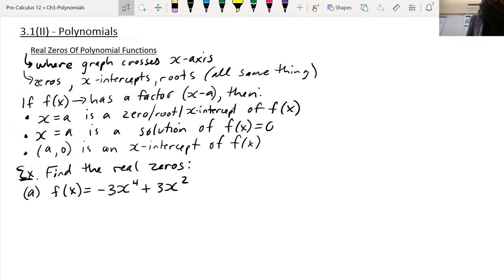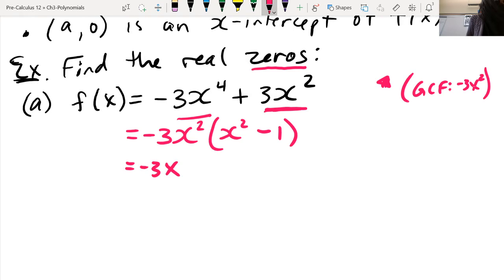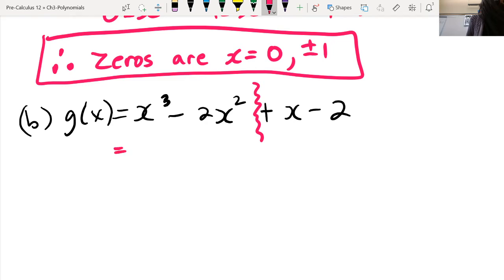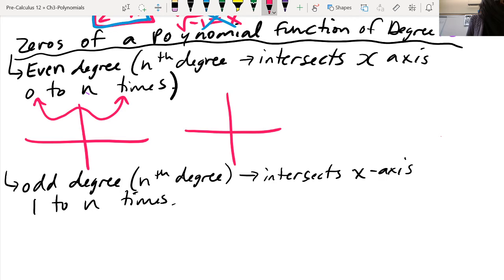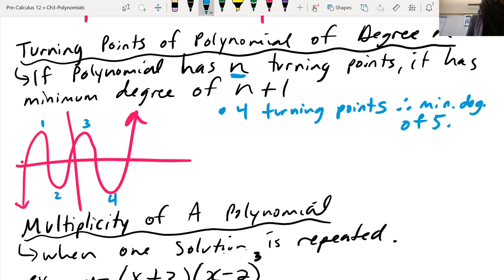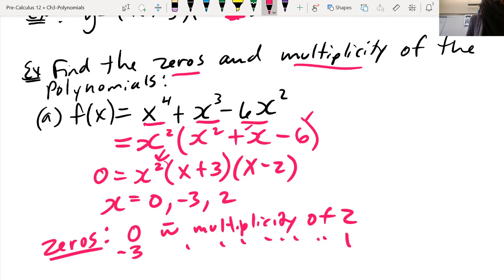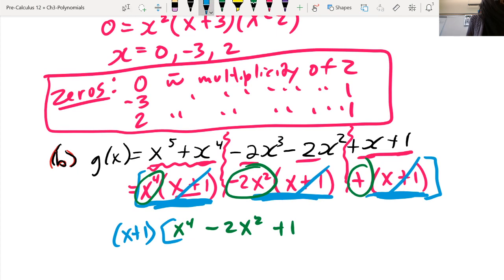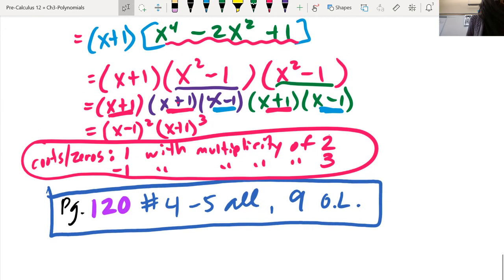Pre-Calc 12 3.1(II) Polynomials